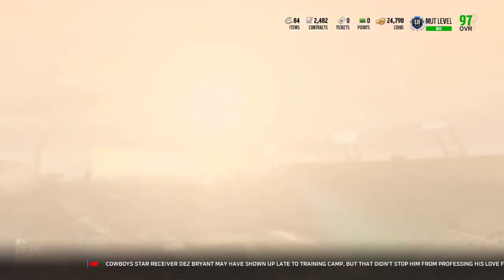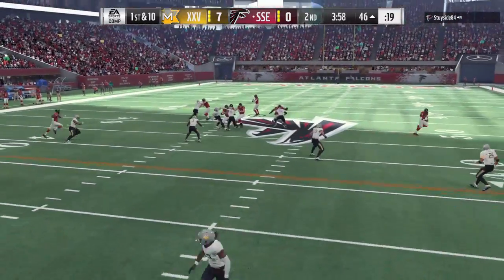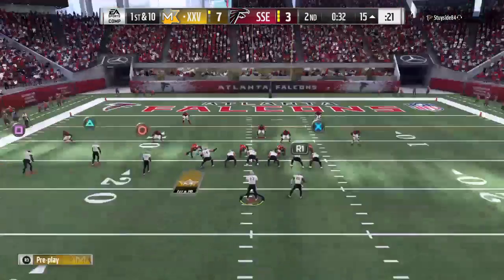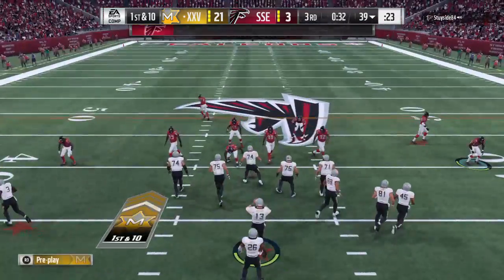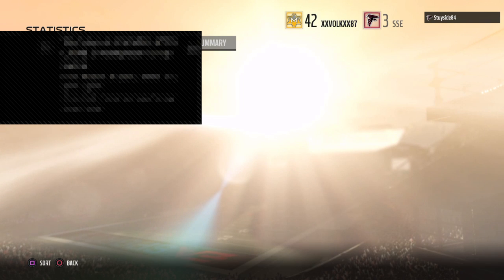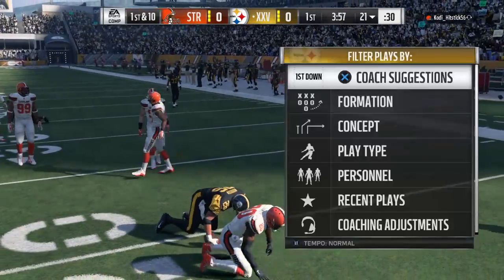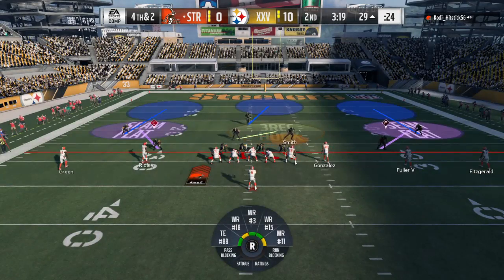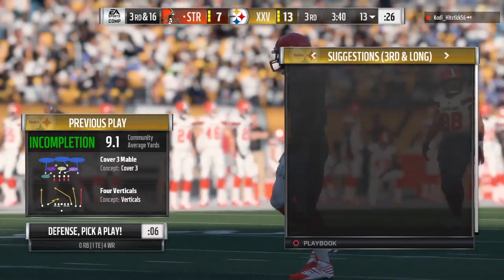Madden 18 playing as Terrell Edmunds firstperson 2.0 and 99 !!!Woodly!!! Baby!!!